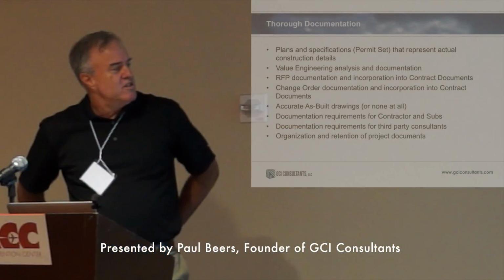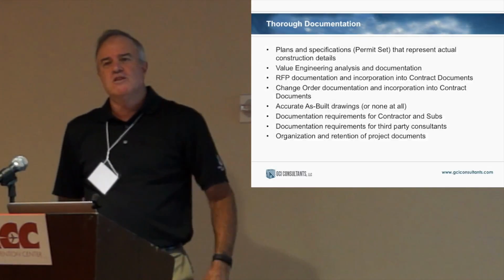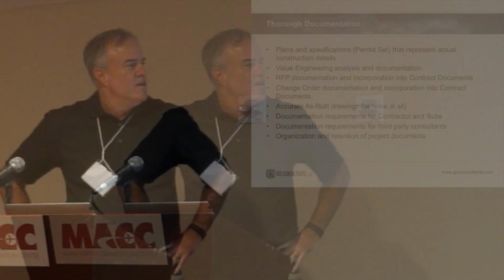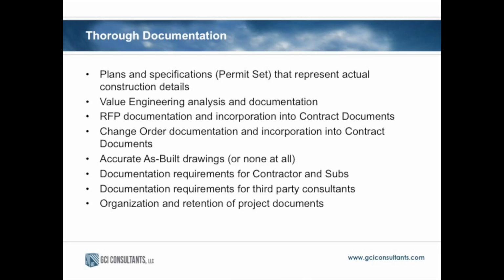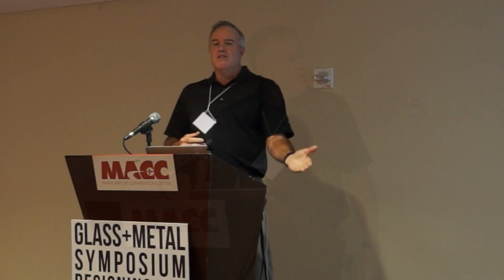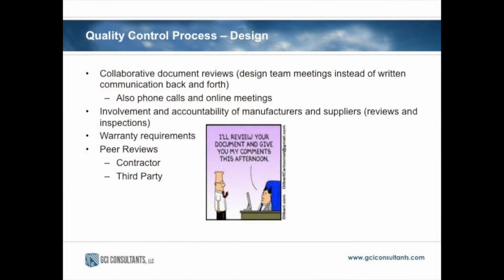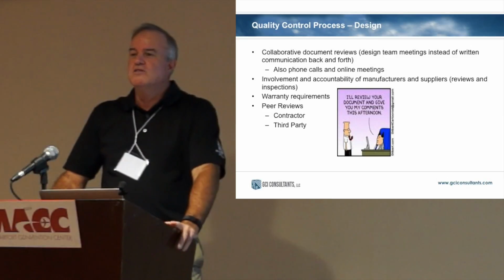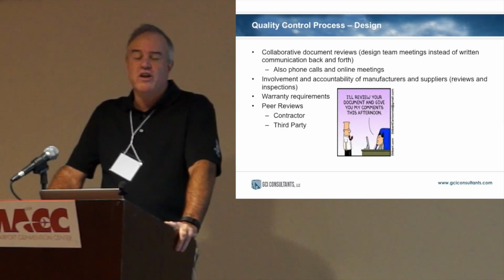Quality Control for Mitigating Claims - Part 1 of 3 by Paul Beers